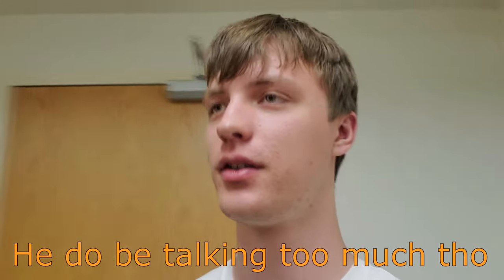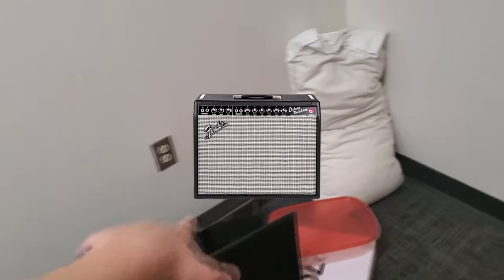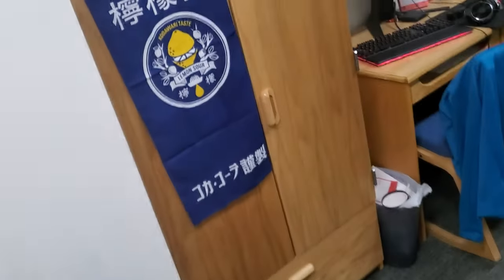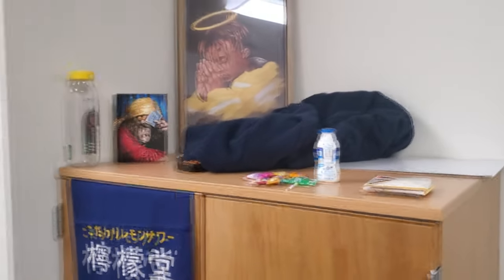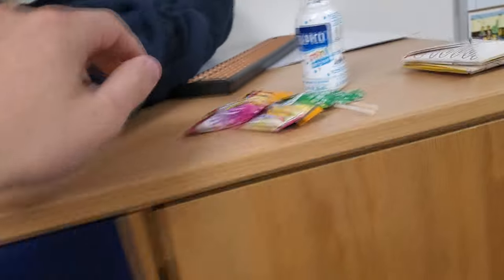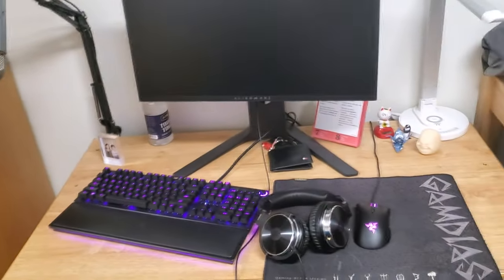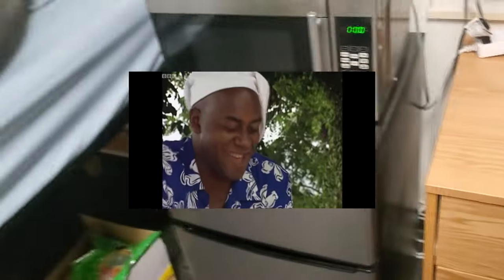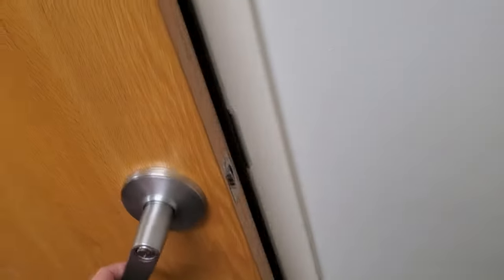Dorm Tour!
In this video I use my *high-quality* android camera and *professional* film skills to show you guys around my room. I caught some mistakes in the editing but I mostly just made this as a little fun test before I start making videos this summer, so I don't care lol. I've ordered a nice camera and I've got some ideas in mind so hopefully I can make some better actually interesting content in the near future haha